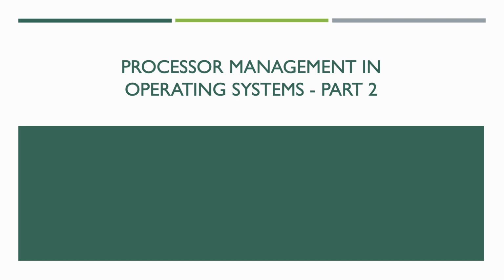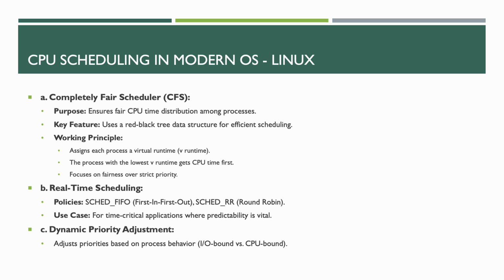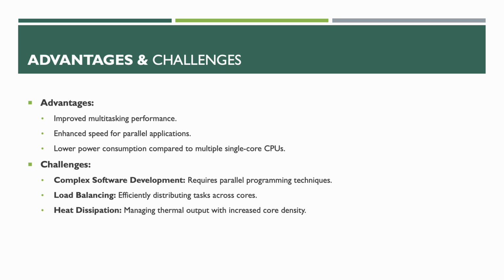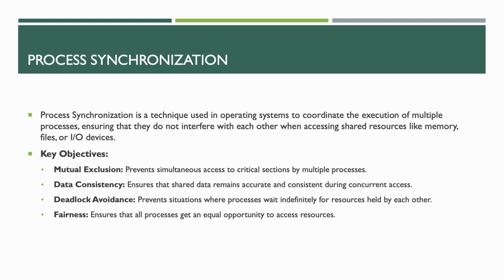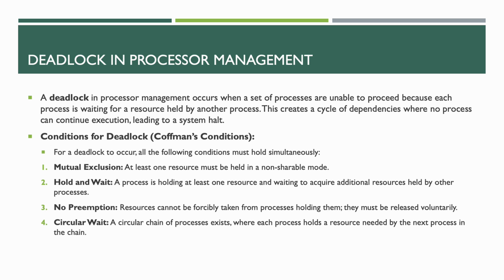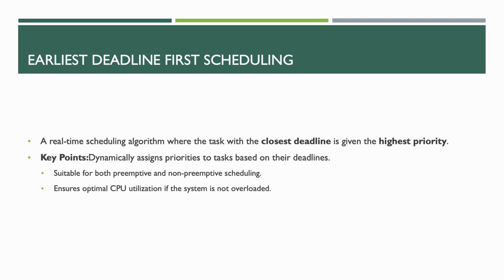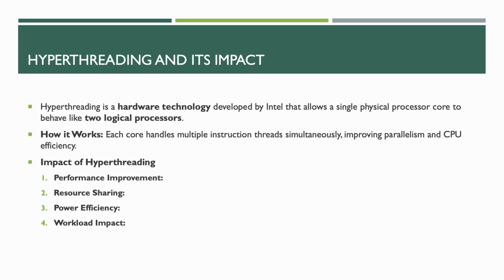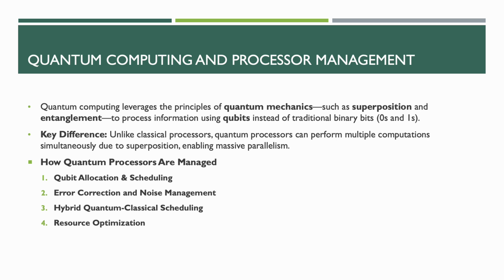Operating system - Lecture 4 - Processor management part 2